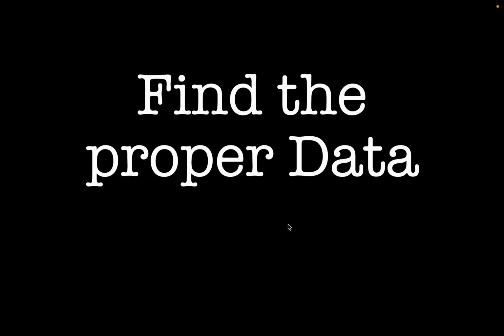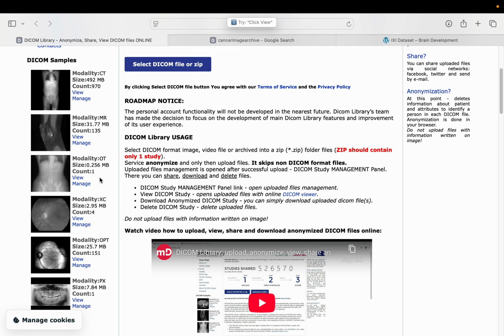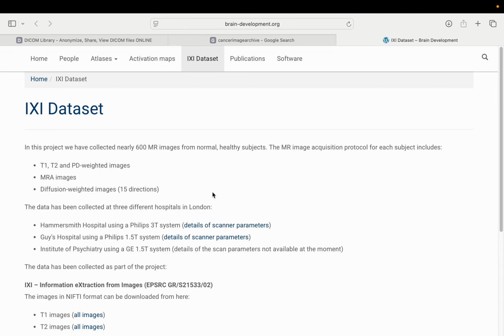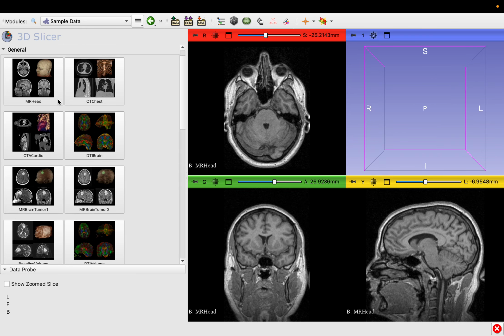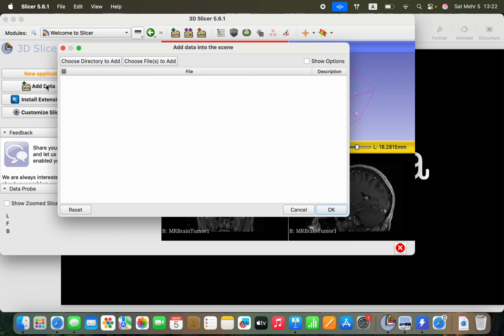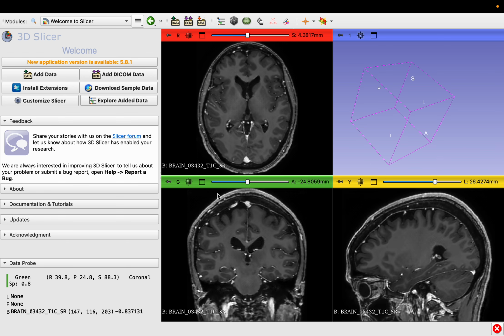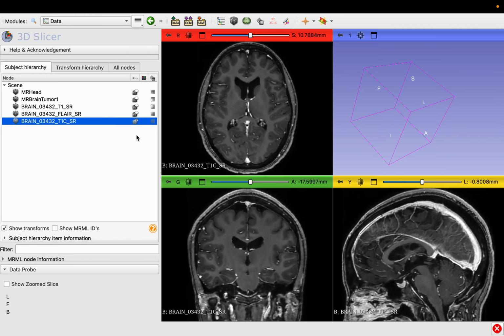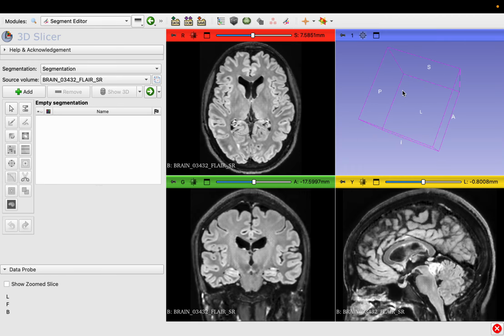Find and Load your data on 3D Slicer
This video provides a step_by_step guide on how to find a suitable dataset and load it into 3D_Slicer.
📂 Here are some free resources for downloading datasets
📌Directly inside 3D Slicer: View → Sample Data
✅ Very easy, good for beginners, though brain datasets are limited.
📌DICOM Library
✅Offers anonymized DICOM samples, including MRI.
✅ Small downloads (20–50 MB) and quick to load.
📌The Cancer Imaging Archive (TCIA)
✅ Huge open archive with brain MR datasets (glioblastoma, stroke, etc.).
✅ Professional research-quality data, full 3D volumes.
📌IXI Dataset (Brain MRI scans of healthy subjects)
✅ Widely used for research, clear 3D views (axial, sagittal, coronal).
📌OpenNeuro
✅ Neuroimaging datasets (fMRI, MRI, DTI).
✅ Great for students interested in brain research.
📌Harvard Dataverse – Neuroimaging
✅ Free datasets in various formats, including MRI.
📌Aliza DICOM Viewer Sample Data
✅ Small, ready-to-use DICOM samples (MRI/CT).